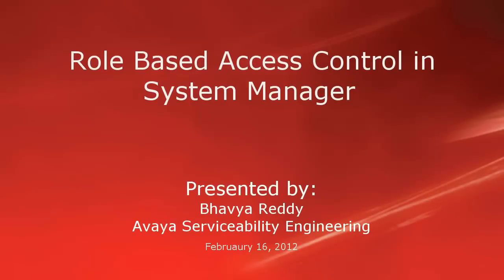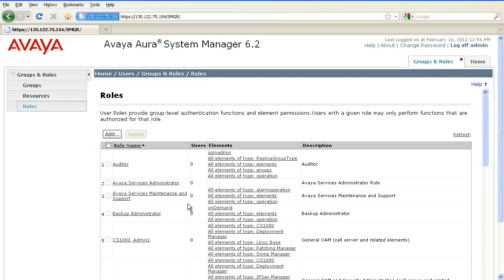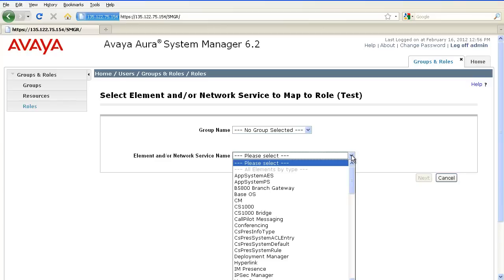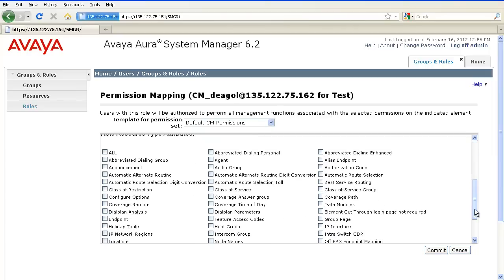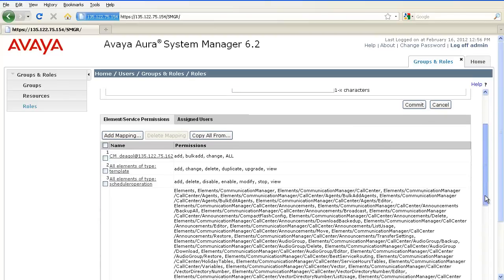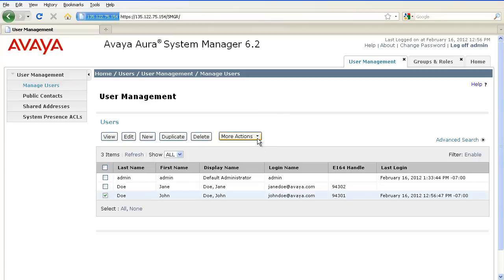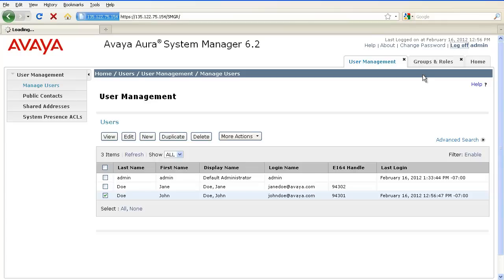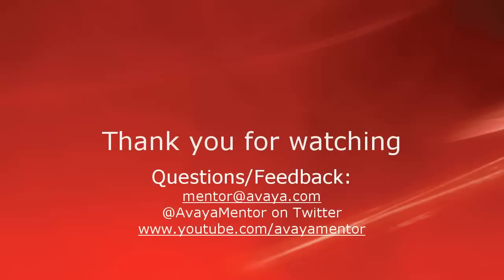Role Based Access Control in Avaya Aura System Manager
This video demonstrates how to define roles, map permissions to the roles and assign these roles to a user in System Manager. Produced by Bhavya Reddy.